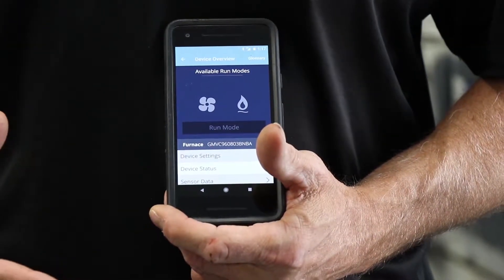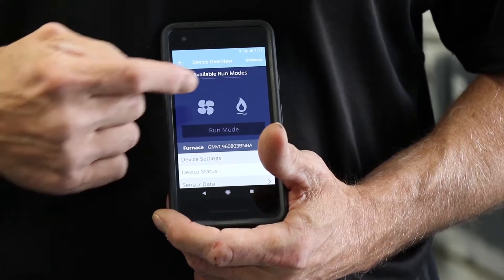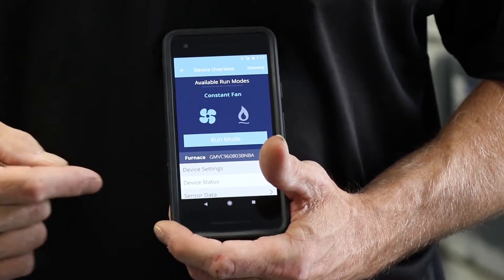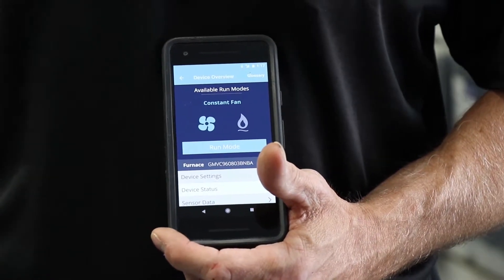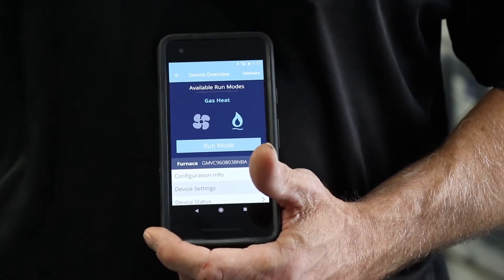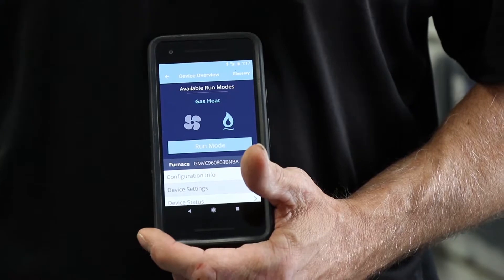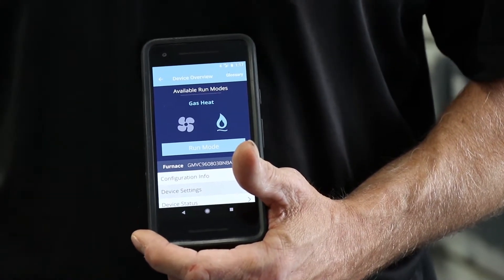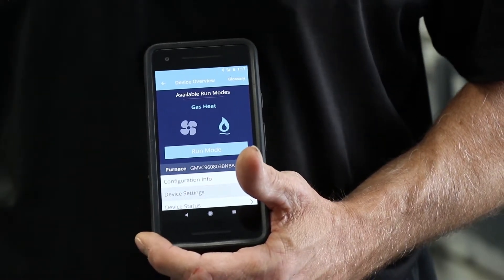P6 Run modes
This is part 6 of 7 on how to use the new comfort bridge software from goodman. This part covers Run modes which is useful for testing purposes.